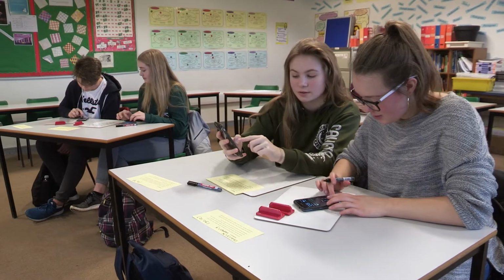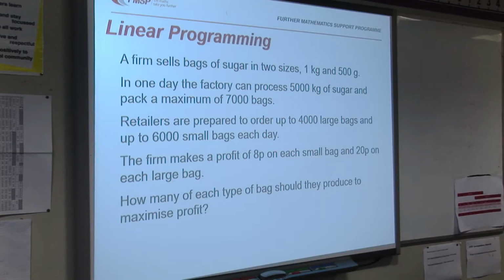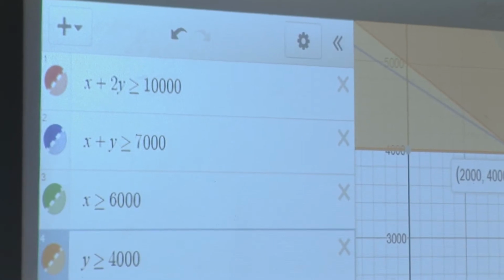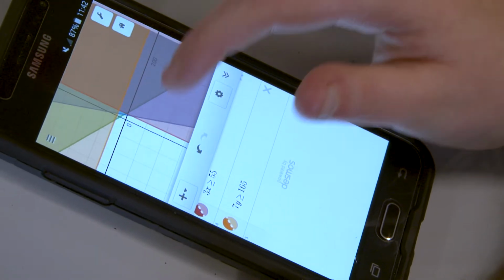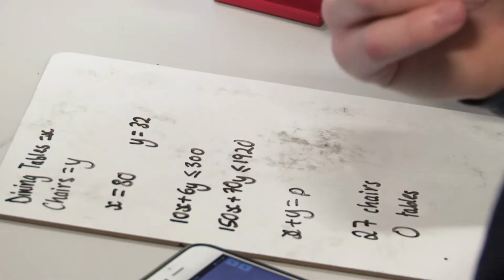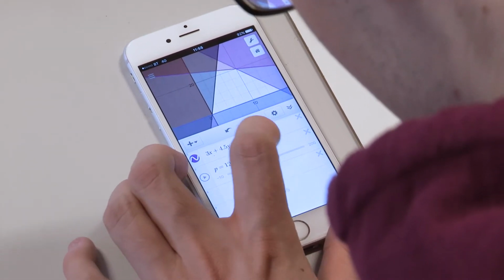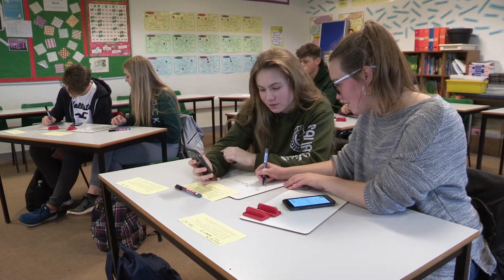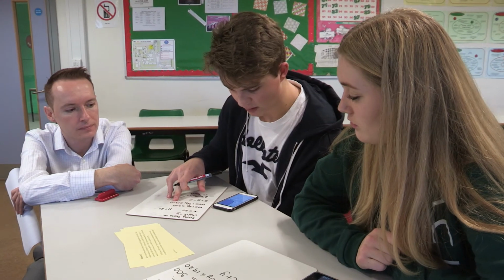FMSP PD Video: Discrete mathematics - Linear programming using technology